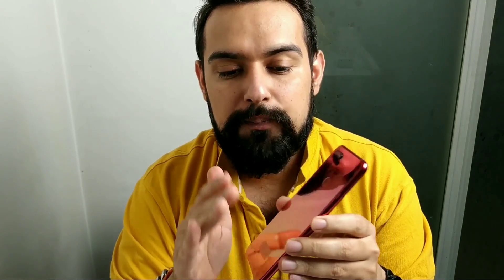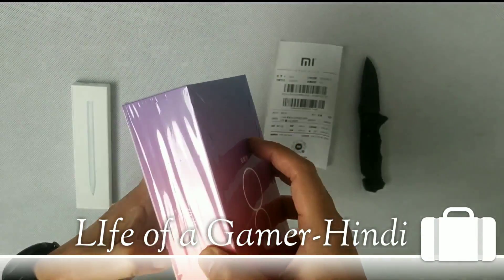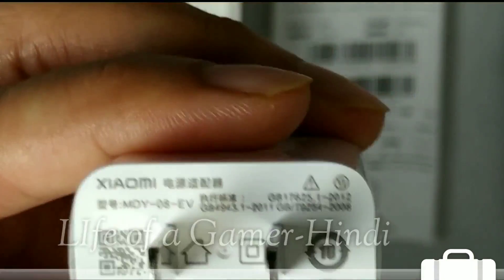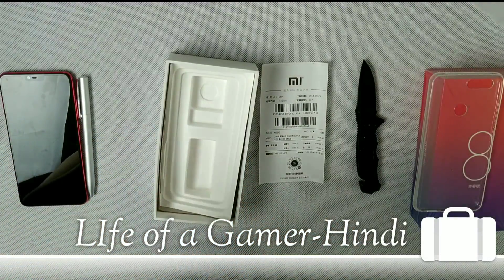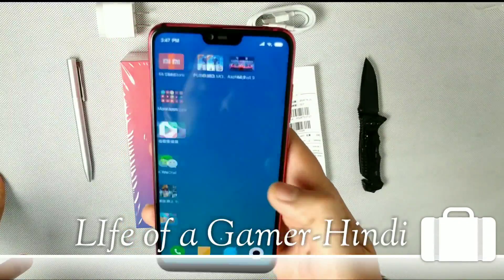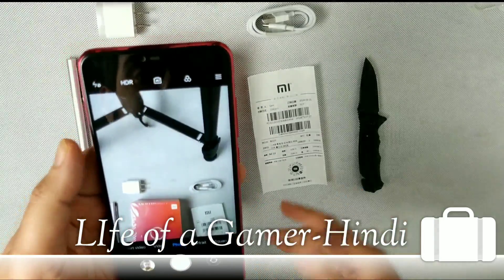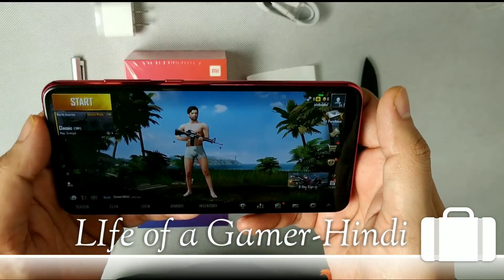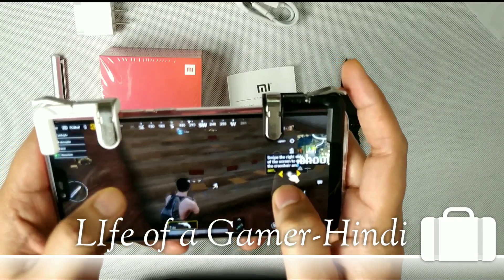(Hindi) Xiaomi Mi 8 Lite/Youth Edition Twilight Gold Unboxing and Hands on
Length 156.4mm
Width 75.8mm
Thickness 7.5mm
Weight about 169g
Size 6.26 inches (19: 9)
Resolution 2280x1080 FHD+
PPI 403
Maximum brightness 450nit
Screen display type LCD
Screen color number 16 million colors
Display color gamut 84% NTSC color gamut
Color temperature adjustment Supports stepless color temperature adjustment
Contrast 1500:1
Fit type Full fit (in-cell)
Touch screen capacitive multi-touch screen
Screen Protector Glass Type 2.5D Corning Fifth Generation Gorilla Glass
Screen oleophobic layer support
Double click wake up support
Lift up wake up support
AOD off screen display is not supported
Sun screen support
Luminous screen support
Eye protection mode
HDR display is not supported
CPU manufacturer Qualcomm
 Snapdragon 660 AIE
CPU core number 8 cores
CPU core frequency up to 2.2GHz
CPU core architecture Qualcomm® KryoTM 260
CPU bit width 64 bit
CPU process technology 14nm
Coprocessor support (Hexagon 680)
GPU model Qualcomm® AdrenoTM 512
RAM 4GB (only 4GB version in deep gray color) and 6GB (supported in all three colors)
RAM type LPDDR4X
ROM 64GB/128GB (only 4GB+64GB in deep gray color)
ROM specification eMMC-5.1
Extended storage Supports up to 256GB (vFAT format)
Network standard TD-LTE/FDD-LTE/TD-SCDMA/WCDMA/CDMA2000/GSM/CDMA1X
Network frequency TDD-LTE: B34/B38/B39/B40/B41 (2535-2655MHz)
FDD-LTE: B1/B3/B5/B7/B8
WCDMA: B1/B2/B5/B8
TD-SCDMA: B34/B39
GSM: B2/B3/B5/B8
CDMA EVDO: BC0
CDMA: BC0
4G+ support (dual carrier aggregation)
VoLTE support
Dual SIM Dual Standby Support (Full Netcom 5.0)
Dual SIM 4G support
SIM card type Nano SIM card / Micro SD card (choose one) + Nano SIM card
CMOS supplier Sony / Samsung
CMOS model Sony IMX363 + Samsung S5K5E8
Double camera solution Wide angle + depth of field: portrait double shot
Camera Pixel 12 Mp + 5 Mp
Number of lenses 5 pieces
Camera aperture f/1.9+f/2.2
Main camera pixel size 1.4μm
Focus mode Dual PD dual-core focus + contrast focus
HDR photo support
Slow motion camera 720p 120fps
720p 240fps
1080p 120fps
Fast motion camera support
Optical image stabilization not supported
Whether to support continuous shooting support
Rear flash single LED fill light
CMOS supplier Sony
CMOS model Sony IMX576
Pixel size 0.9μm (dark light automatic four-in-one 1.8μm)
Front Camera 24 Mp
Aperture f/2.2
HDR photo support
Front fill light support (smart screen fill light)
RAW format photography is not supported
Single shot background blur support (front camera)
Photo beauty function AI nude makeup beauty
(AI Smart Beauty 6.0)
Video Beauty Features AI Video Beauty (requires follow-up OTA)
AI scene camera support (27 scene labels, 238 smart scenes)
AI studio lighting support (subsequent OTA)
AI dream blur support (requires follow-up OTA)
AI smart effects are not supported
AI super resolution camera is not supported
AI intelligent knowledge support
AI business card recognition support
AI intelligent translation support
AI smart exchange rate conversion support
AI shoot Li Tao support
Portrait mode support
Manual mode support
Fast exposure adjustment support
Auto HDR mode support
Night scene anti-shake support
Fast continuous shooting
Manual exposure support
Photo group support
WiFi 2.4GHz 802.11b/g/n
WiFi 5GHz 802.11a/n/ac
WiFi Direct support
WiFi Display support
WiFi maximum negotiation rate 433Mbps
NFC does not support
Bluetooth version 5.0
Bluetooth HD Audio Protocol Support aptX/aptX HD
Support LDAC (requires subsequent OTA support)
Bluetooth HID support
Battery capacity Rated capacity: 3250mAh
Typical capacity: 3350mAh
Fast Charge Technology Support Qualcomm Quick Charge 3.0
Standard charger output 5V2A
High voltage battery is /4.4V (charge limit voltage)
Removable battery not supported
Wireless charging is not supported
Gravity sensor support
Infrared remote control is not supported
Gyro support
Distance sensor support
Light sensor support
Magnetic field sensor support
Hall sensor is not supported
Air pressure sensor not supported
Fingerprint recognition capacitive fingerprint recognition
The number of fingerprints can be saved up to 5
Speaker single speaker
Headphone jack Type-C interface
U interface type Type-C (U 2.0)
OTG support
MHL does not support
Satellite positioning GPS, Glonass, BeiDou
Network positioning support
Positioning enhancement technology Support A-GPS assisted positioning
Removable rear case not supported
Backshell material 2.5D Corning third generation gorilla glass
Middle frame material Aluminum alloy middle frame (6 series aluminum)
Physical button material metal
Touch button light is not supported
Lens protection glass material Corning fifth generation gorilla glass
Voice assistant
Support for bright-screen voice wake-up, blank-out voice wake-up (requires OTA follow-up)
Breathing light support (white)
Face unlocking AI face recognition unlock
FM radio is not supported
Introduction music :- Twerk it like Miley by Brandon Beal